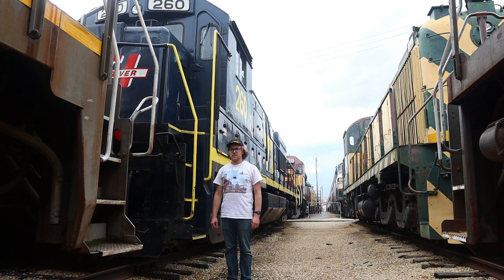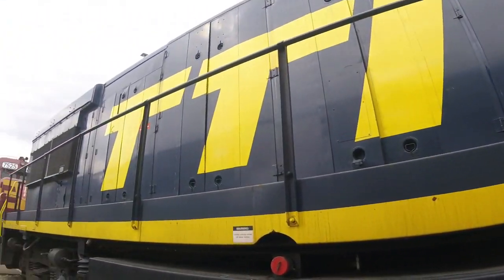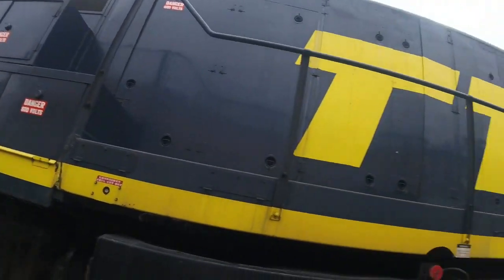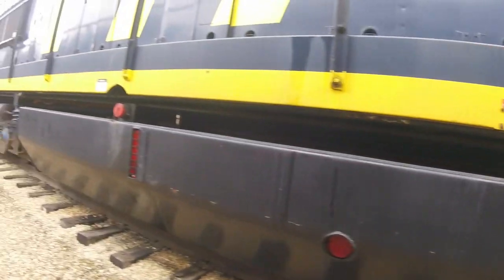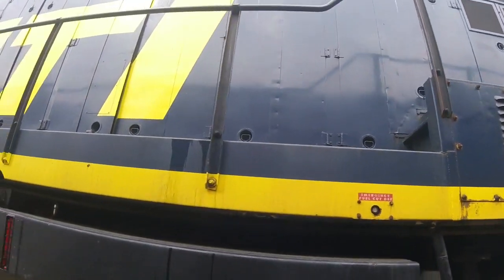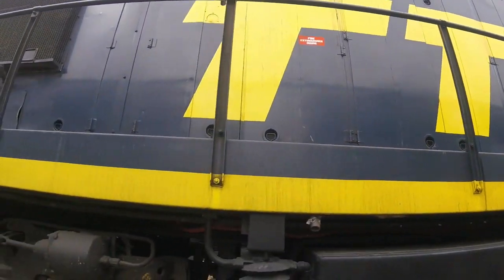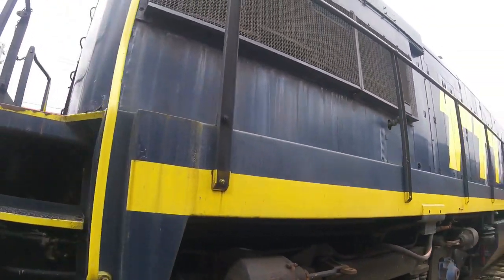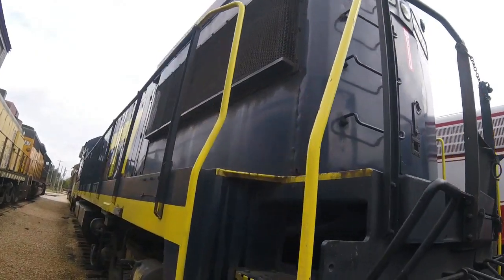_Illinois Railway Museum - Union, IL_ Episode 264 (Transkentucky Transportation 260)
Illinois Railway Museum
Transkentucky Transportation 260
MLTG